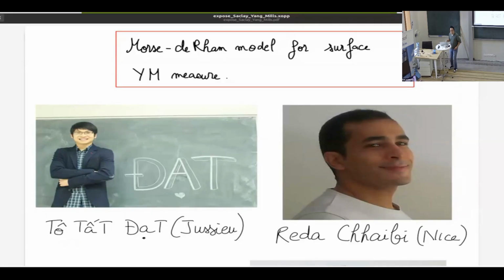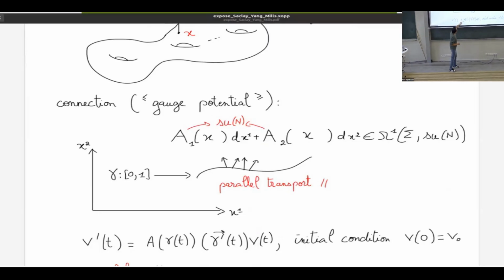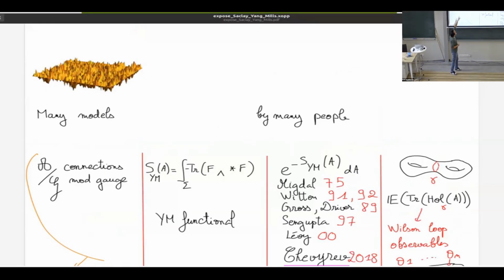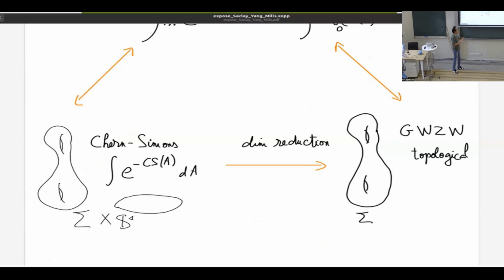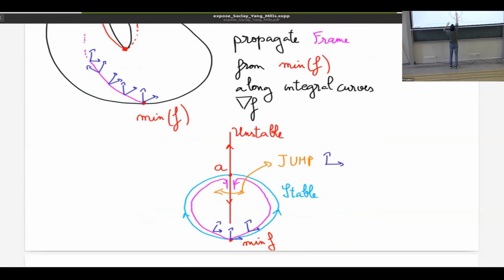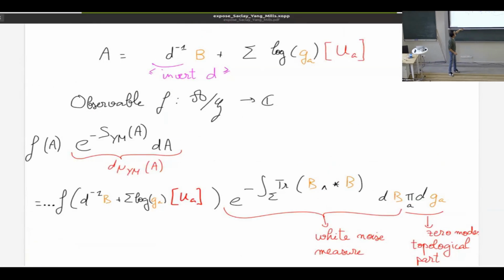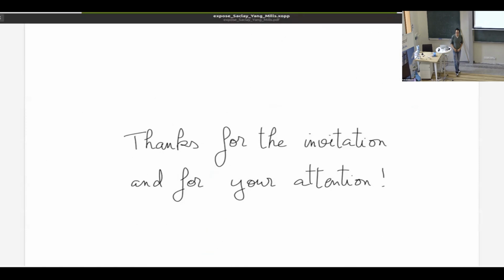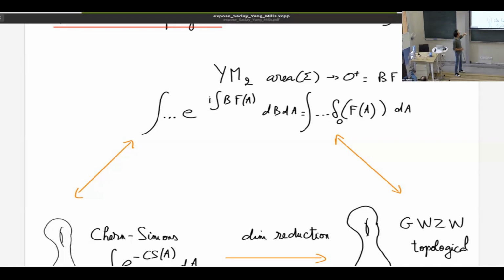CFT, Nguyen Viet Dang, Morse de Rham model for surface Yang Mills measure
Nguyen Viet Dang

Université Strasbourg

Abstract
We report on joint work with Bonthonneau-Chhaibi-Rivière-To. On a Rieman- nian surface, we construct a Gibbs measure on the space of distributional connec- tions, the “2 dimensional Yang Mills measure”. We rely on some Morse flows to fix the gauge on the space of connections and study cohomo- logical equations with random driving force. We show how to recover the formulas for 2D Yang Mills the- ory as can be found in the works of Witten, Driver, Sengupta and Lévy. Finally, we explain how our measure relates to the symplectic volume of Atiyah–Bott–Goldman on the moduli space of flat connections.

25/09/2025